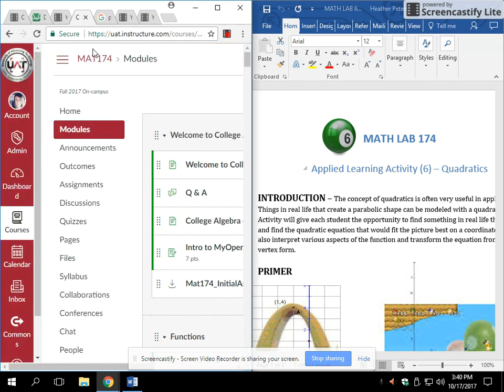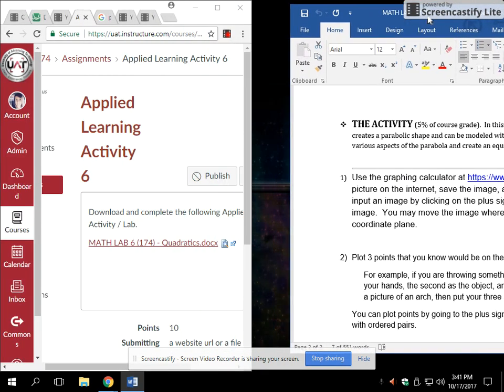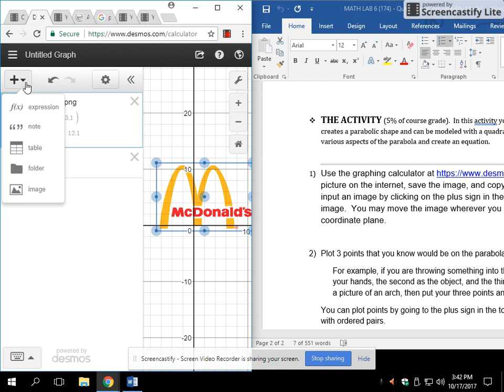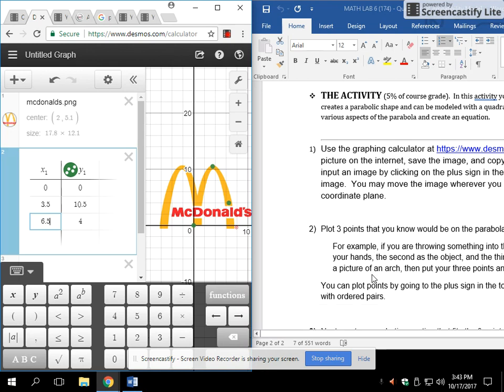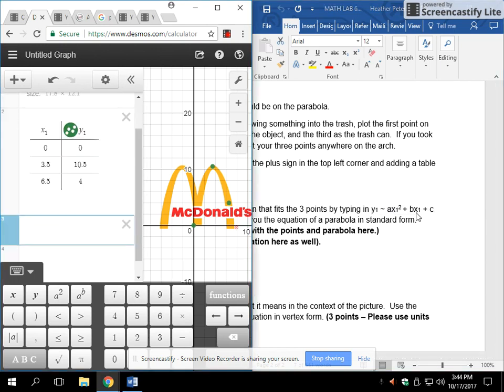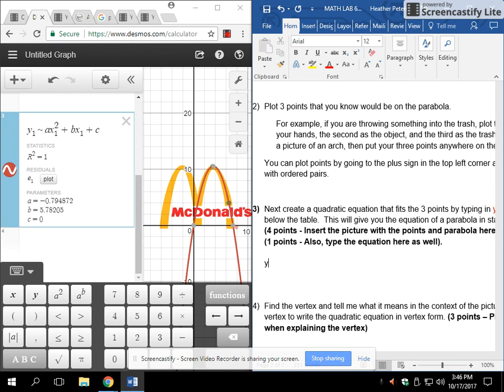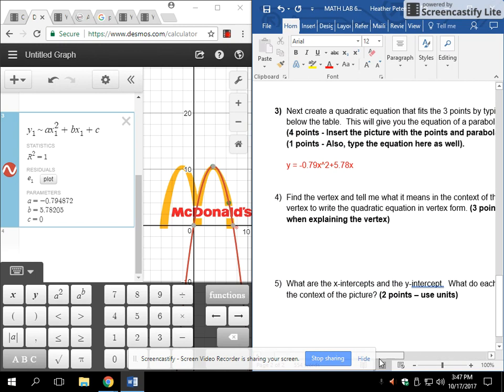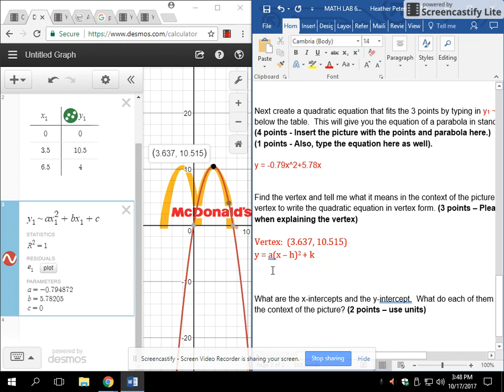Applied Learning Activity 6 Part 1